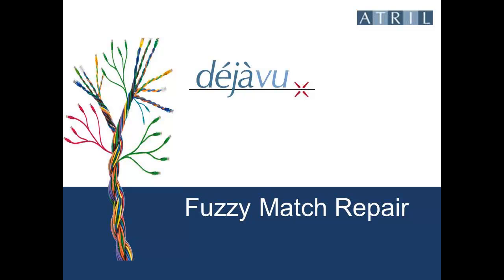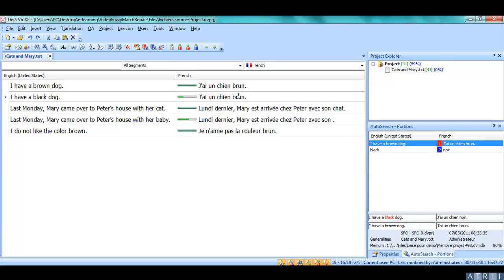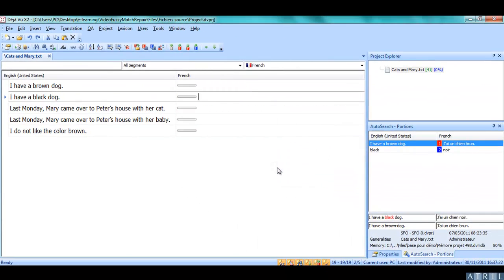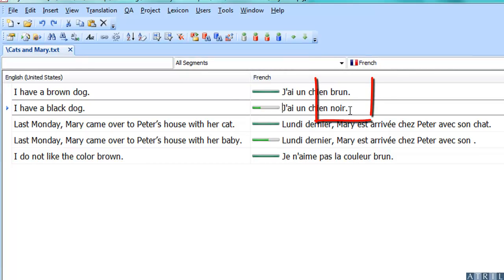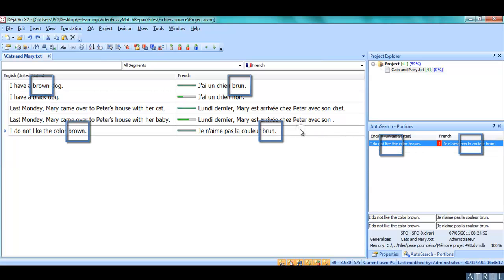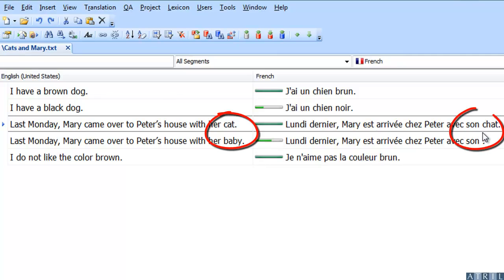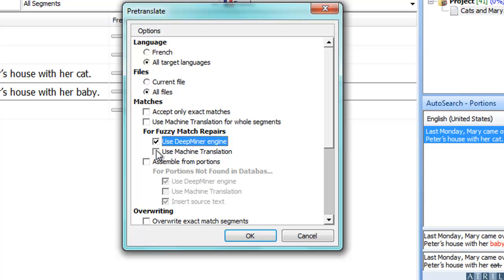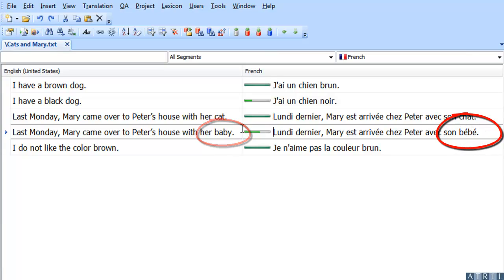Déjà Vu X2 - Fuzzy Match Repair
Atril - Déjà Vu X2 - Fuzzy Match Repair